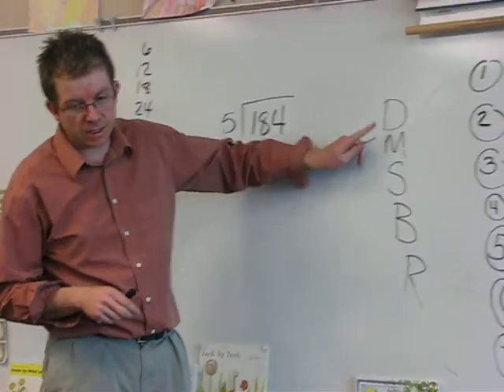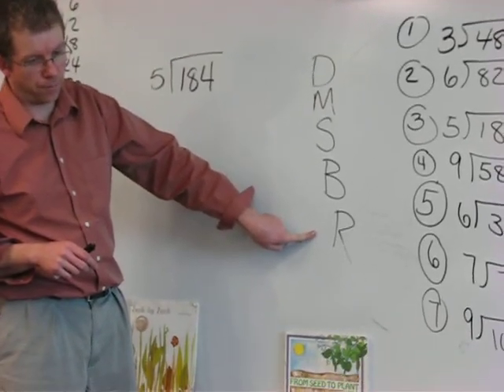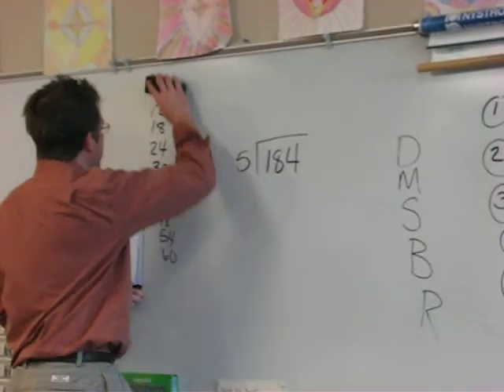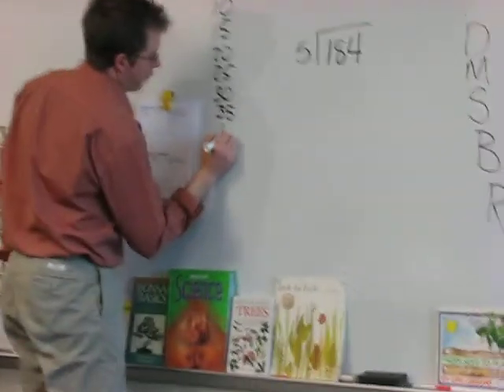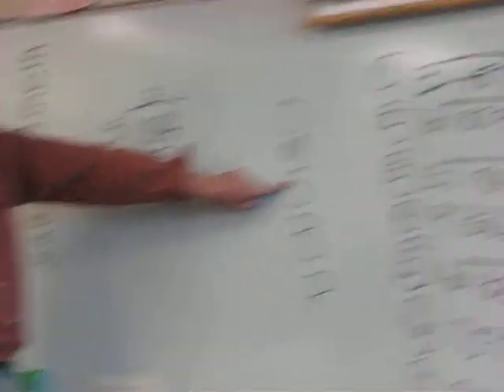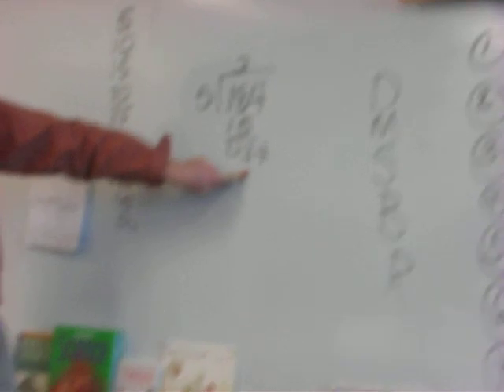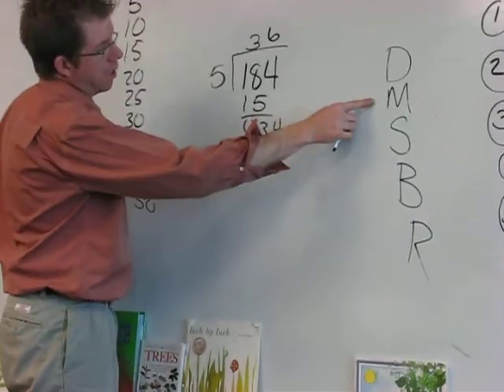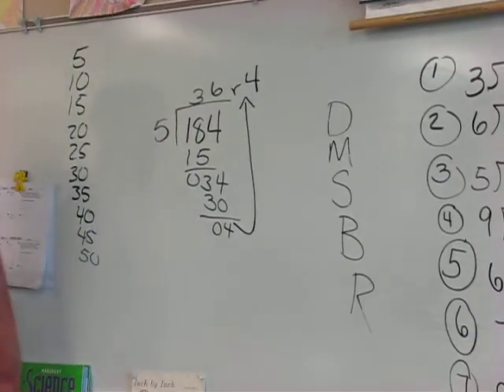Long Divison - Do Monkey's Sniff Brown Rats